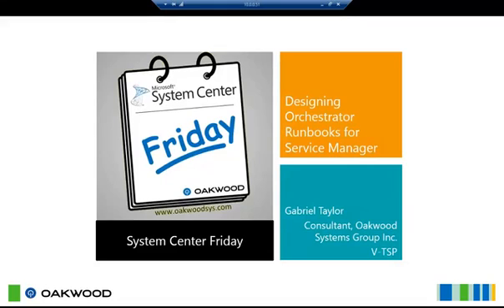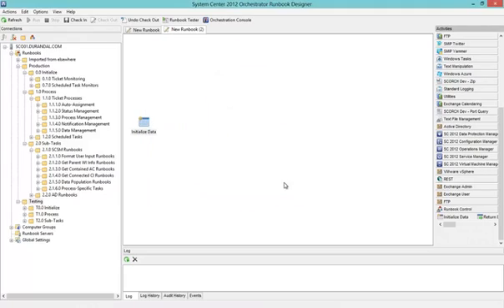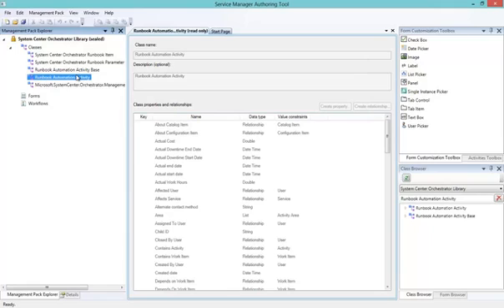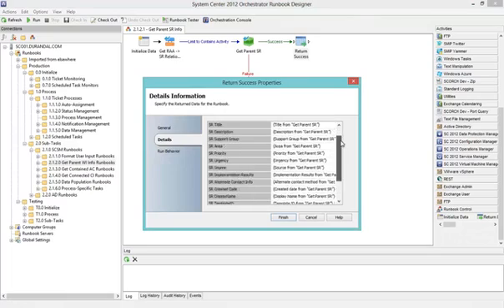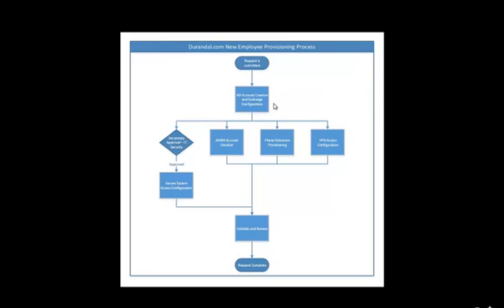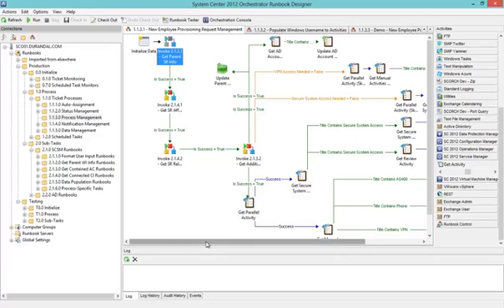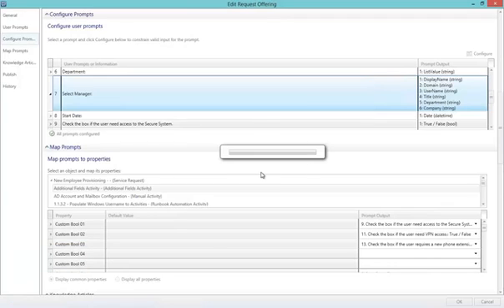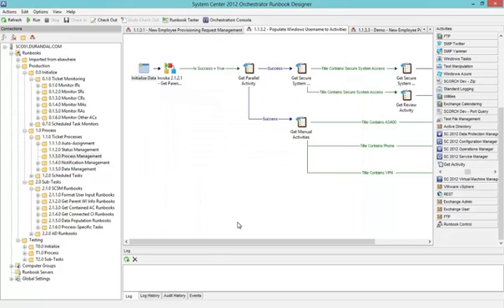Orchestrator Runbooks Service Manager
The Runbook Designer is the tool used to build, edit, and manage Orchestrator runbooks. Runbook Tester is a run-time tool used to test runbooks developed in the Runbook